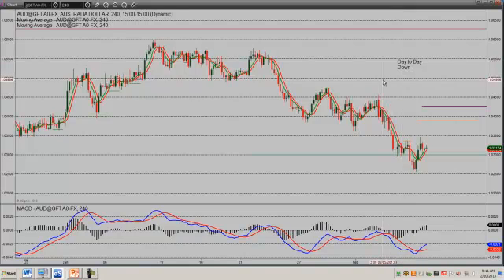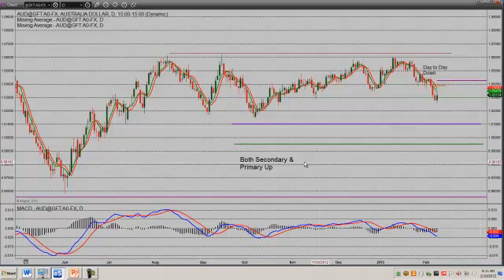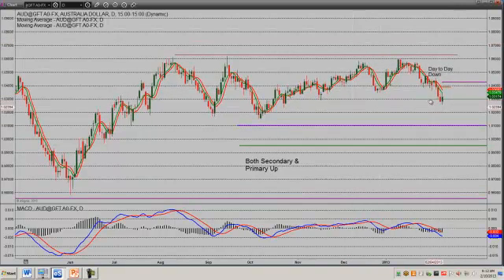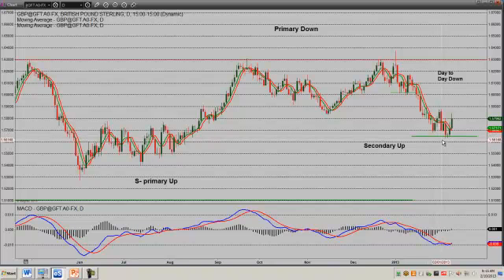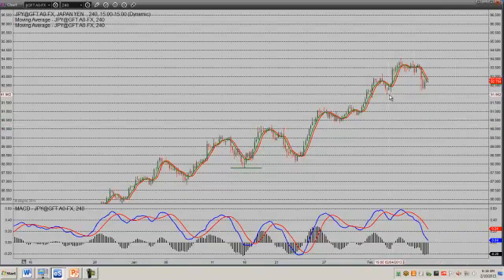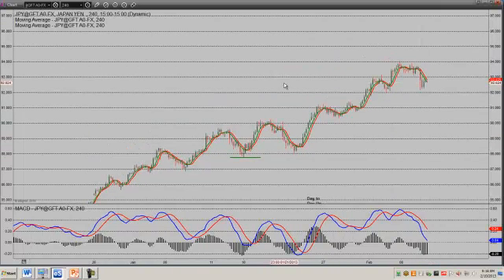Weekly Forex, Gold, & Stock Market Forecast for 2-11-13